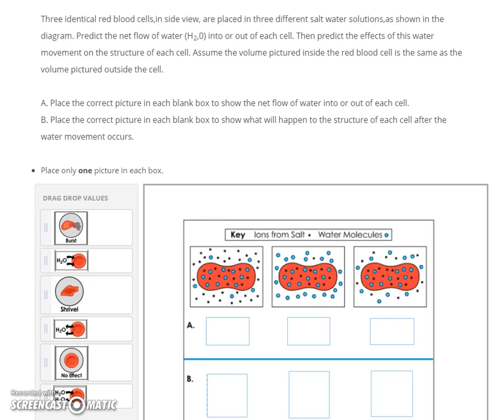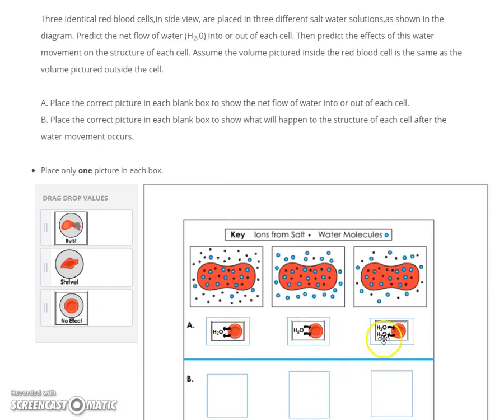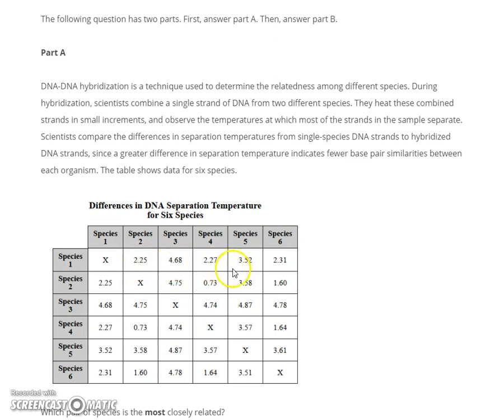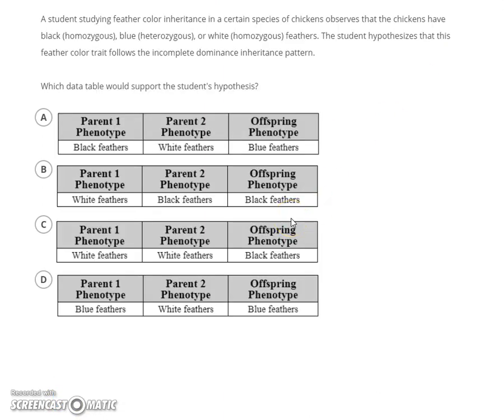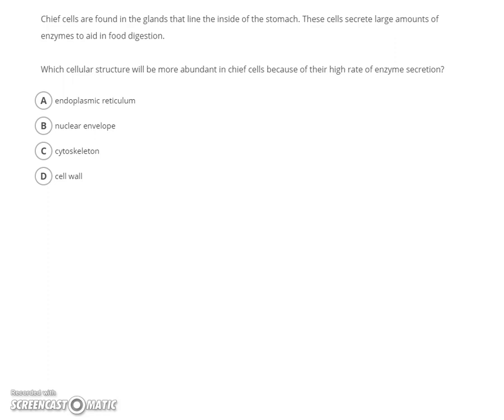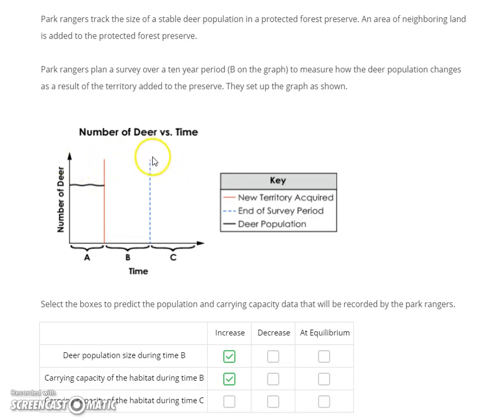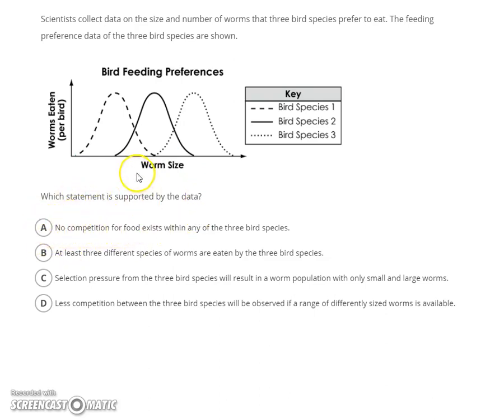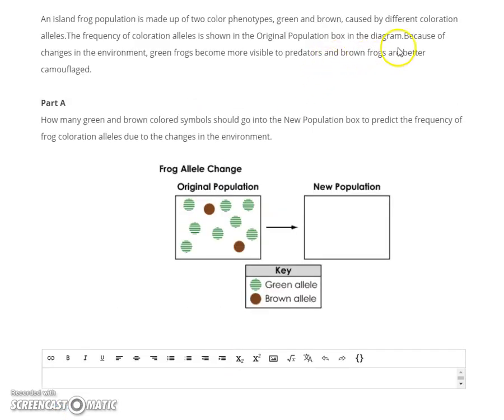Q#62 69 Practice Bio AIR